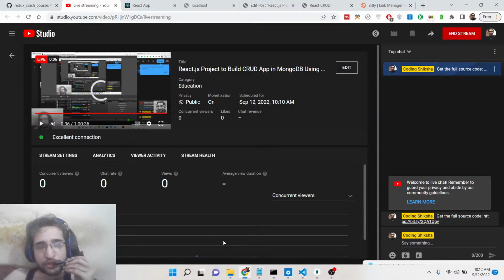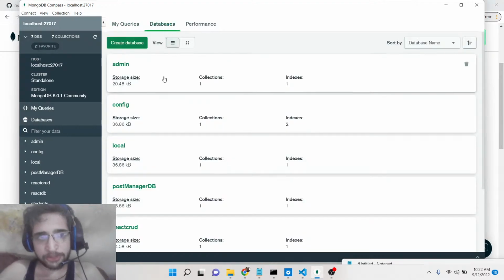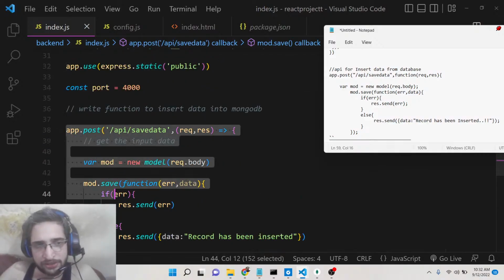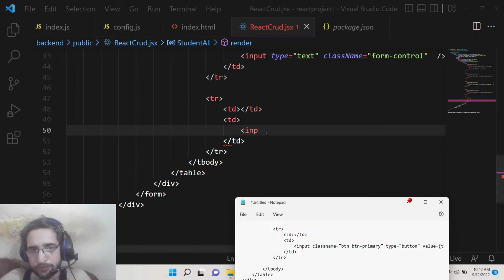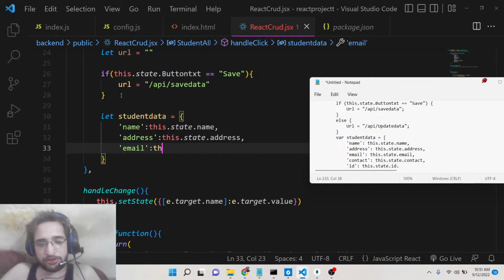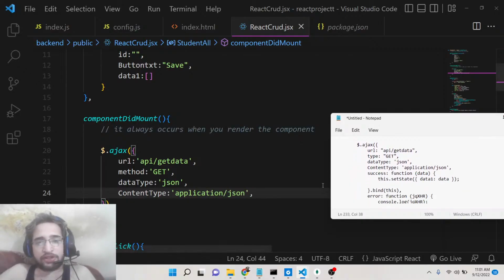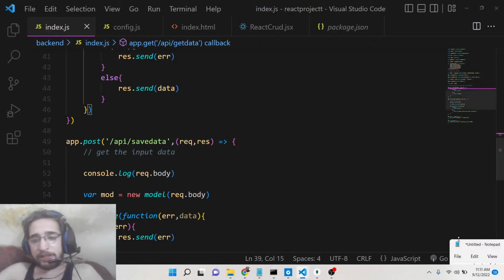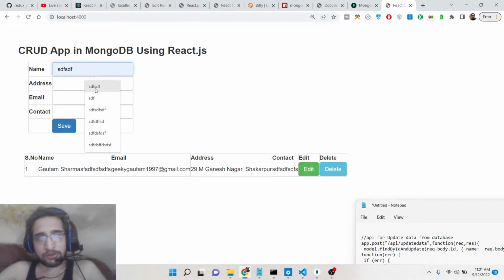React.js Project to Build CRUD App in MongoDB Using Express.js | MERN Stack Project | For Beginners